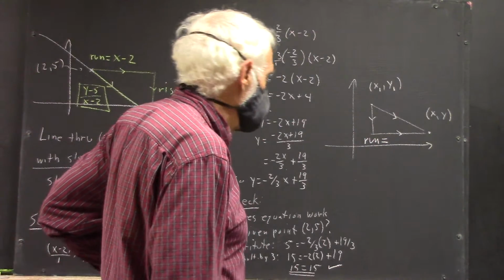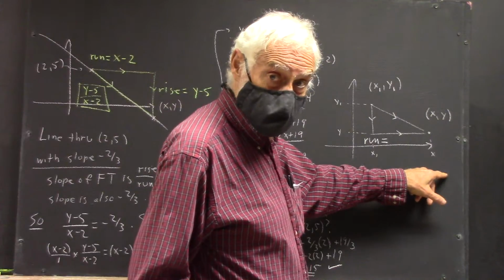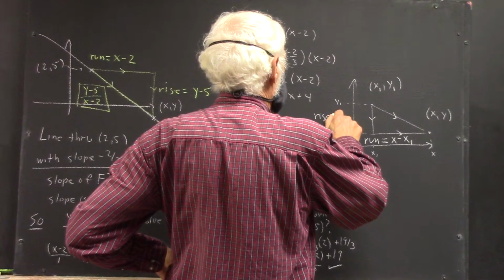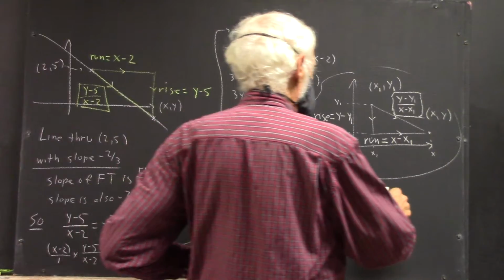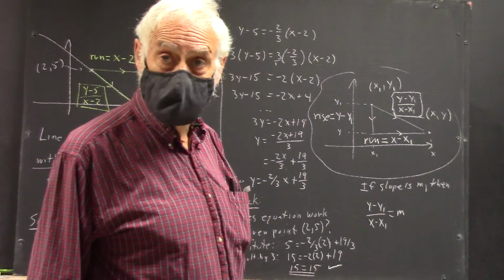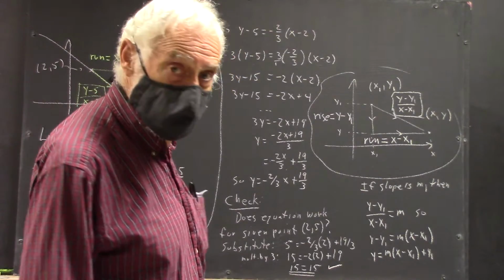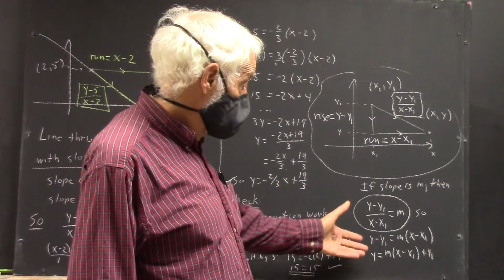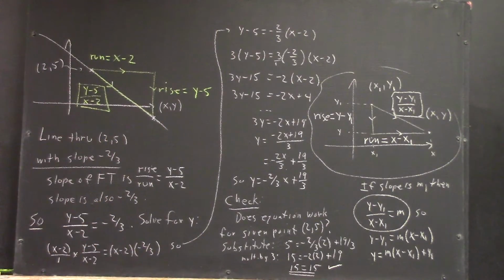dagM61_5169_line_thru_x1_y1__and_x_y__with_given_slope__using_FT__6